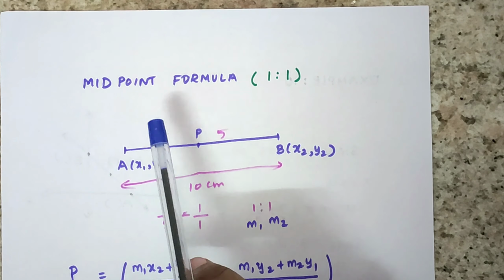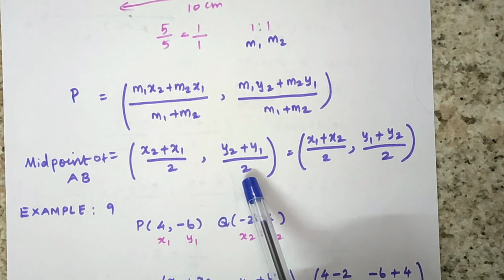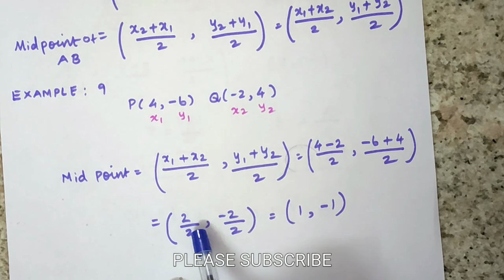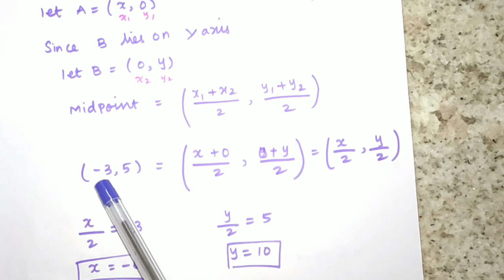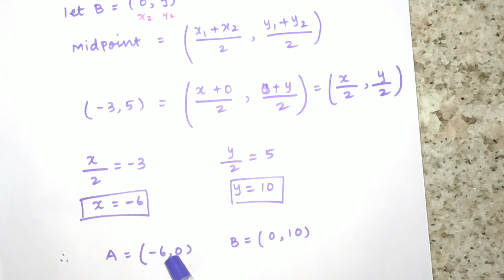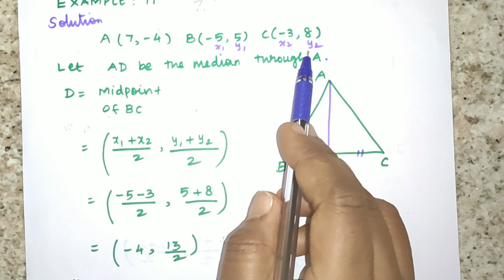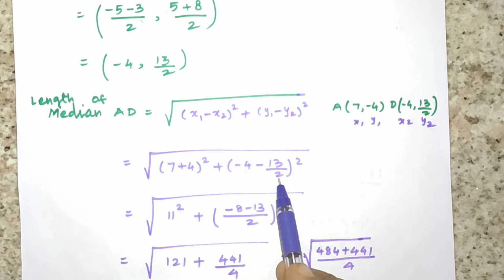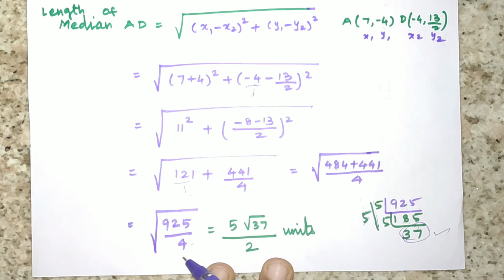10thmathsicse What is sectionformula and midpoint? What is median of a triangle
Class 10 Maths Example 9,10,11 in unit 3 Chapter 13. ICSE SYLLABUS.